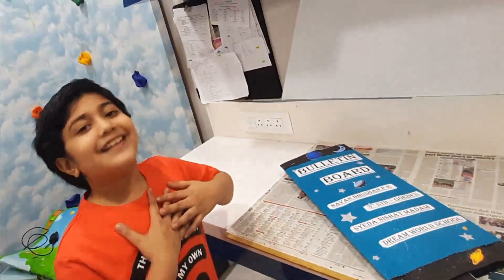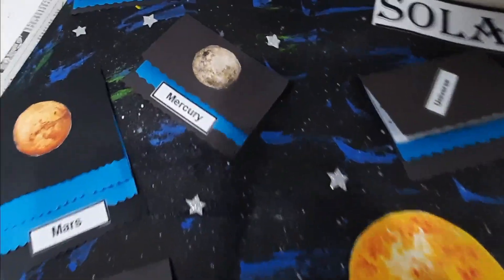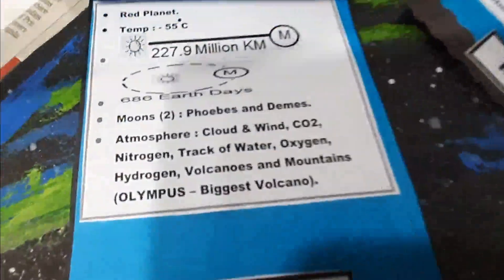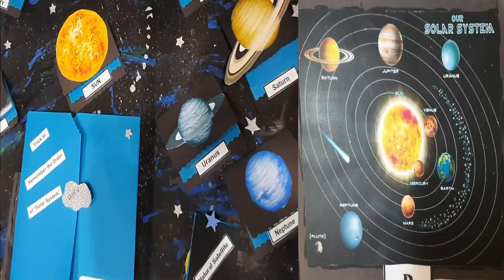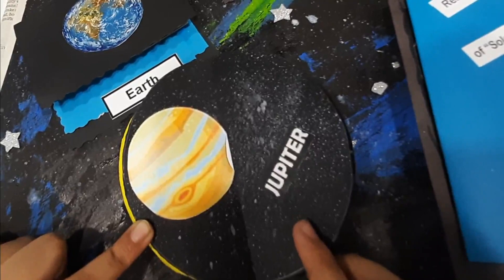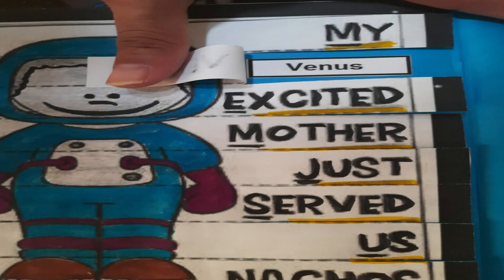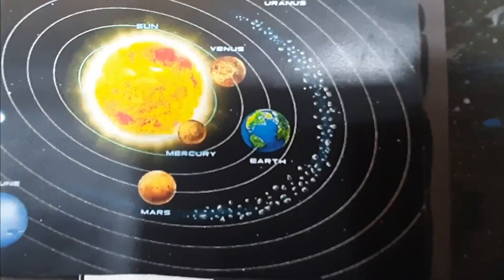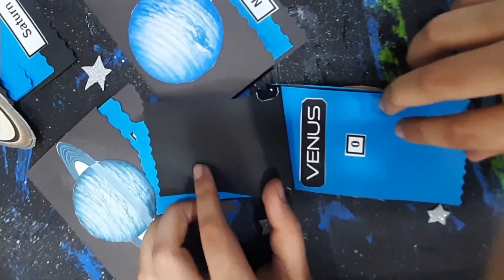Bulletin Board#solarsystem how to prepare bulletins Bulletinfor class 3 grade3students grade3